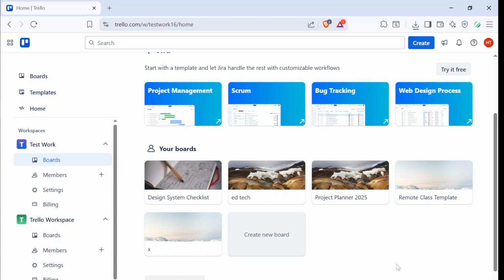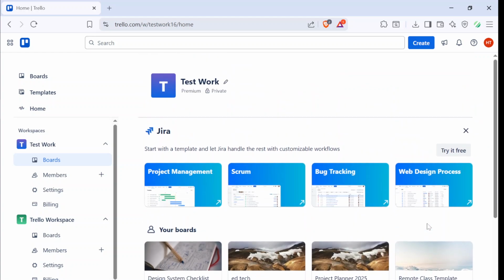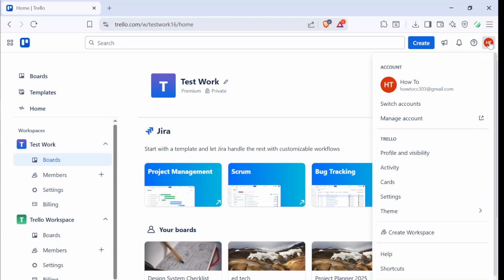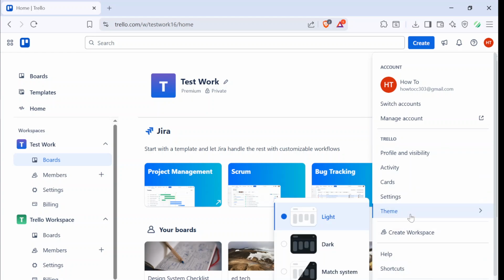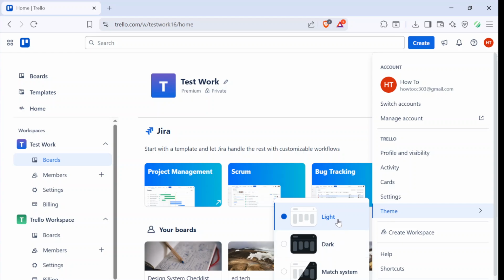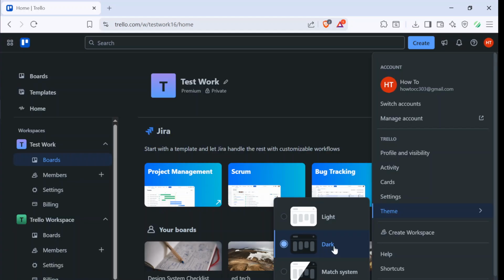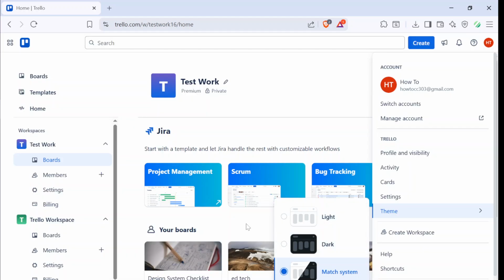How to Switch Between Light and Dark Theme in Trello - 2026 (fast & Easy)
How to Switch Between Light and Dark Theme in Trello
In this video, you’ll learn how to switch between Light and Dark Theme in Trello quickly and easily. Whether you prefer a clean light mode or a sleek dark mode, Trello makes it simple to customize your workspace. This guide will show you how to change Trello theme settings, toggle between light and dark mode, and personalize your Trello board for better productivity and comfort. Perfect for beginners who want to know how to enable Trello dark theme or return to light theme with just a few clicks.